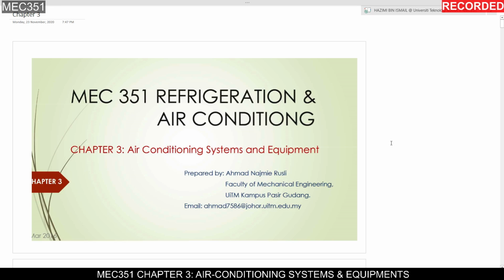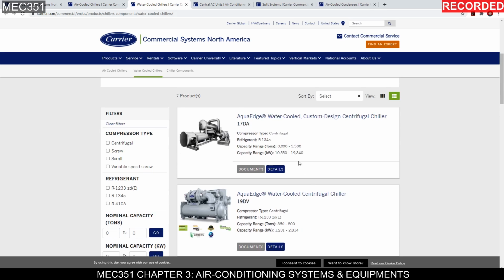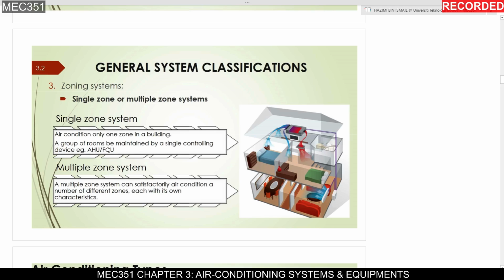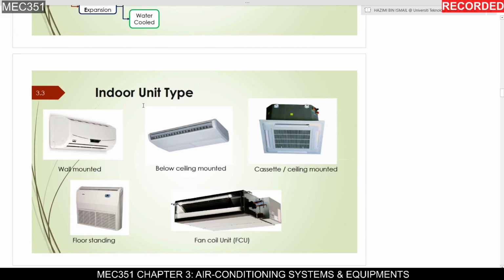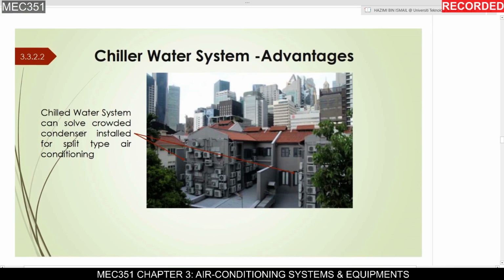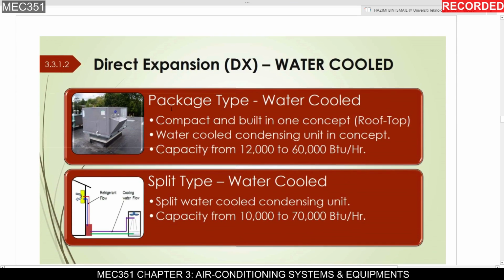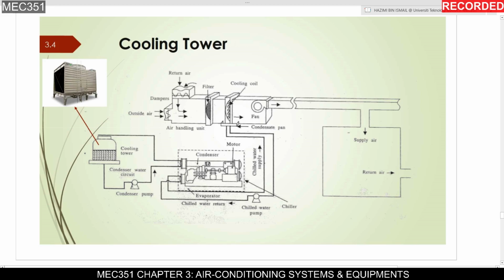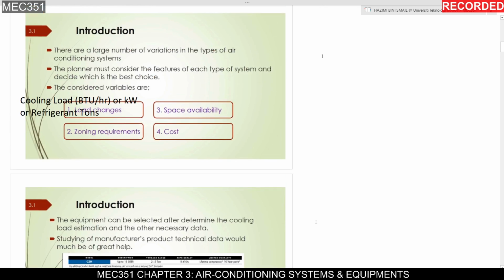12th Video Chapter 3 MEC351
Chapter 3 : Air Conditioning Systems and Equipments MEC351 for UiTM Penang Branch